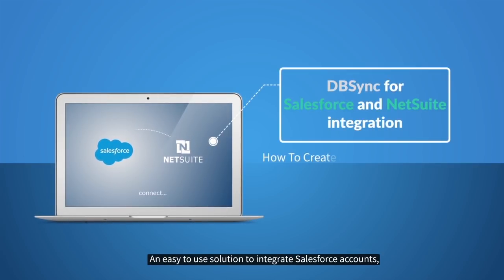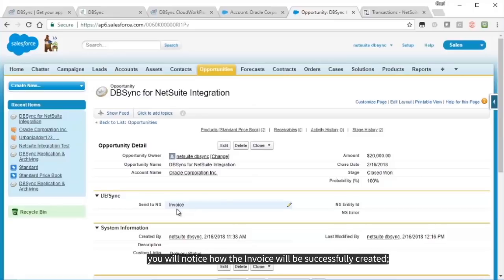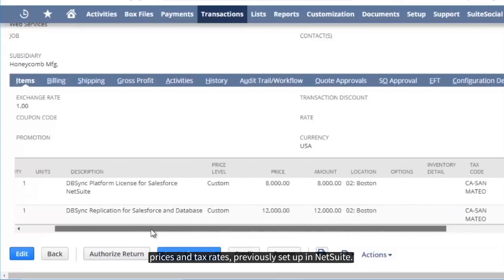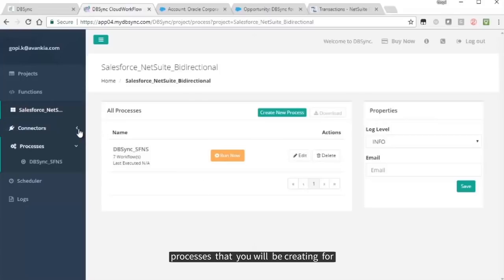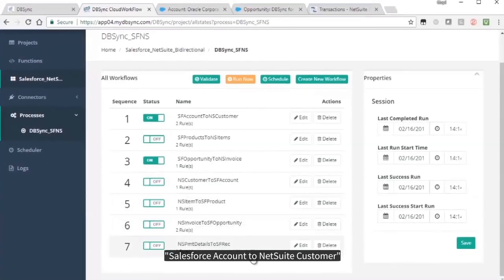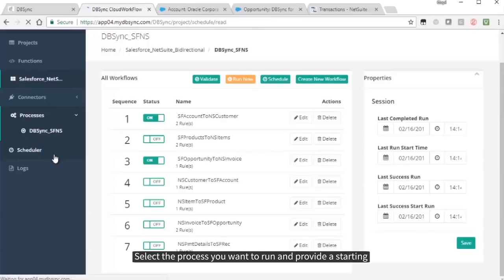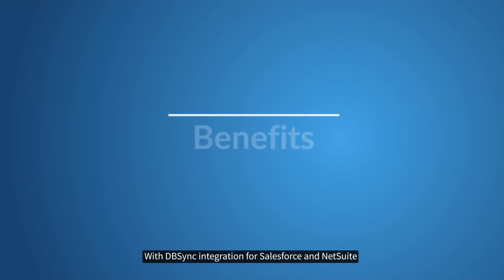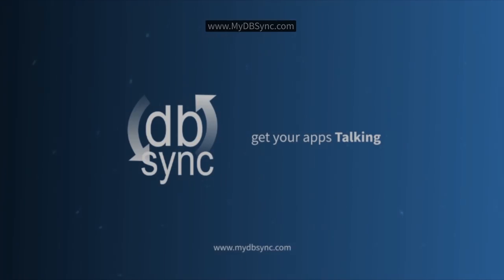Salesforce and NetSuite Integration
DBSync's NetSuite Integration Platform provides a turnkey solution to extract or load your data from our third party adapter directly into NetSuite. Our solution can connect directly with CRMs like Salesforce, Microsoft Dynamics CRM, etc., as well as Databases like Oracle, SQL Server, DB2, MySQL, PostgreSQL, and more.